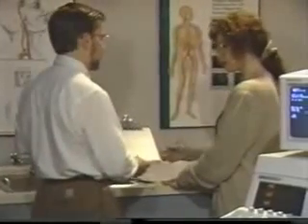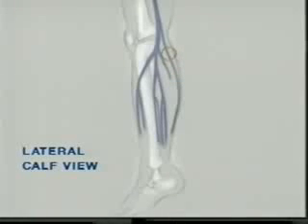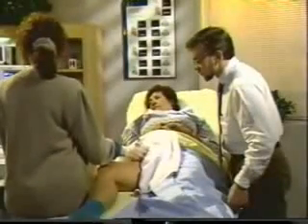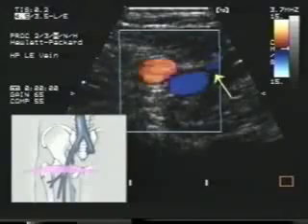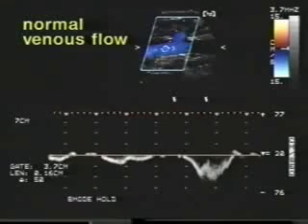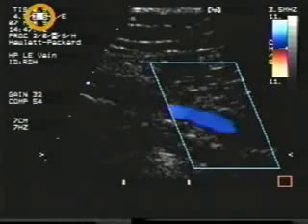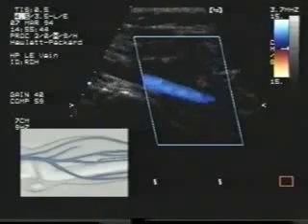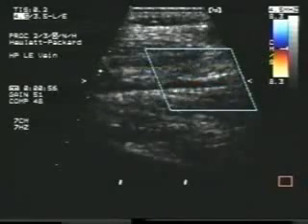DOPPLER VENOUS LOWER LIMB1